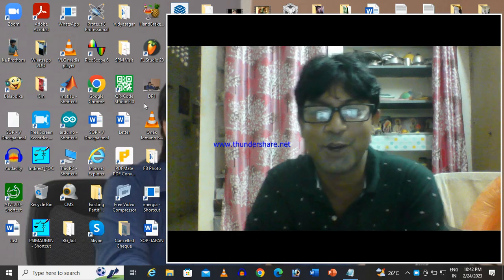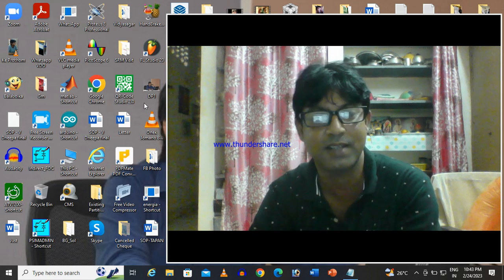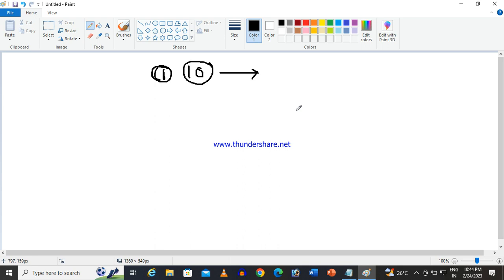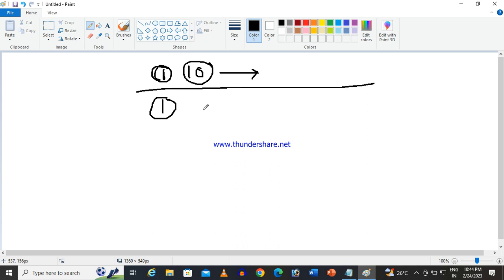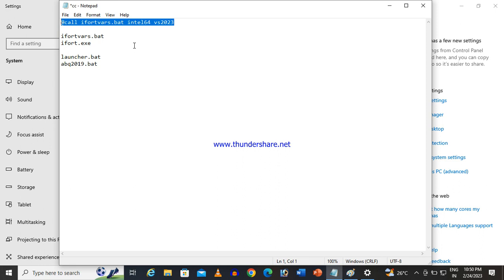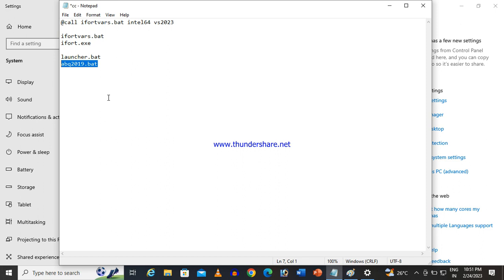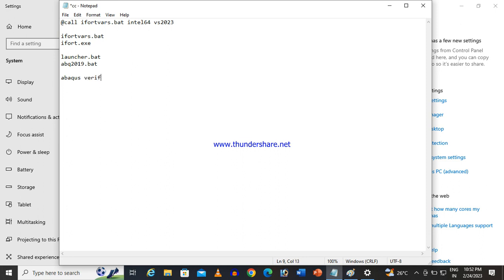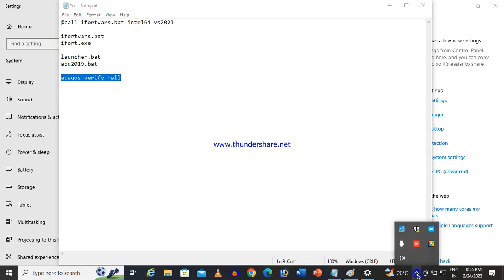Link abaqus with intel parallel studio XE ( intel fortran compiler) and microsoft visual Studio